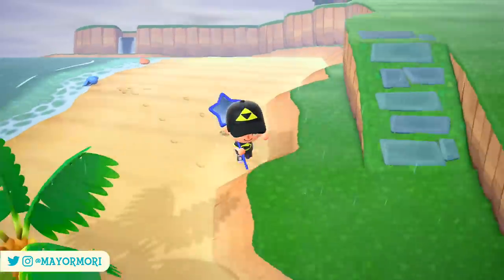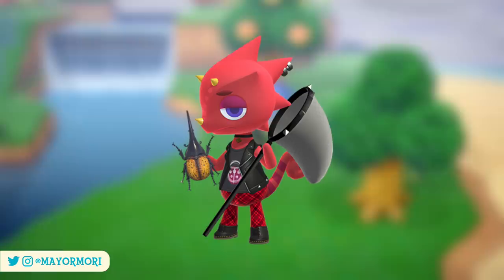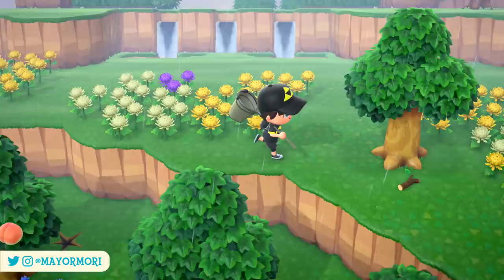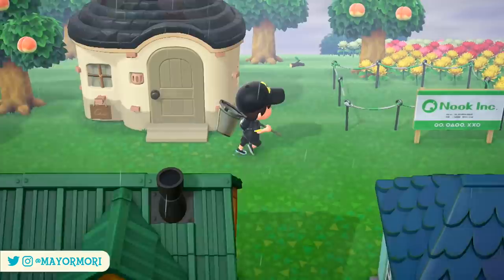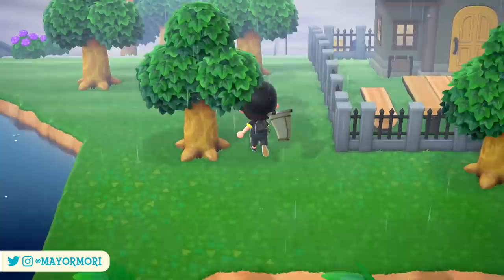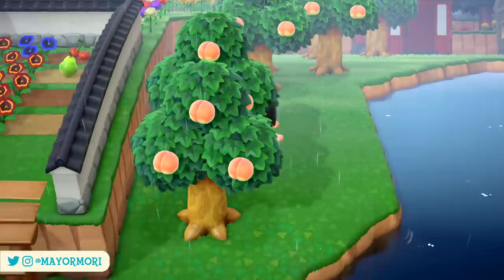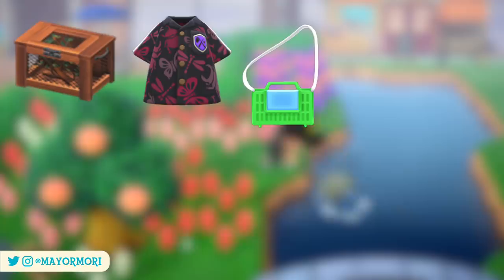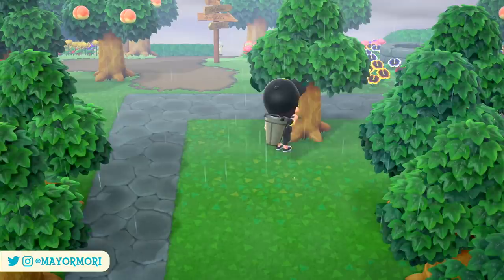BUG OFF GUIDE: Animal Crossing New Horizons (ALL 13 PRIZES + Contest Tips & Tricks You Need To Know)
A Complete Animal Crossing New Horizons Guide for Flick's Bug Off Contest, and a look at all the Bug-themed items.
►'Like' for FLICK 🦎

Today we take a look at what we can expect ing Animal Crossing New Horizons as we approach the first ever Animal Crossing New Horizons Bug-Off Tourney, this Saturday.
We discuss how the Bug Off works and breakdown everything you need to know before starting.
We cover a few tips and tricks that will help you during the Animal Crossing New Horizons Bug Off contest, before going over all the available prizes Flick will reward you with, for taking part in the Event.
How many nets do you think you'll get through this weekend?

Today's word of the day is... drum roll... 🥁🥁🥁... "SNAIL", because we'll only catch one of these cuties if it's raining during the contest.
So if you're a fan of Animal Crossing snails, and you've read this description, please post "SNAIL" in the comments, to join the DescriptionGang 🥰

I regularly upload all kinds of Animal Crossing videos including breakdowns of the newest Animal Crossing features, Animal Crossing New Horizons events and updates.
Much like in todays video, I also highlight all the details and secrets you need to know before taking part in Tournaments and Events by covering all the Animal Crossing news in one complete guide.
However, if you're looking for something different, I often upload Animal Crossing New Horizons tutorials too. Check one out.
Recently, some popular videos include Animal Crossing New Horizons: Predict Meteor Shower Times (How To Know When Your Next Meteor Shower Is), as well as Animal Crossing New Horizons: Secret Area & Waterfall Entrance (How To Design Hidden Garden in ACNH).